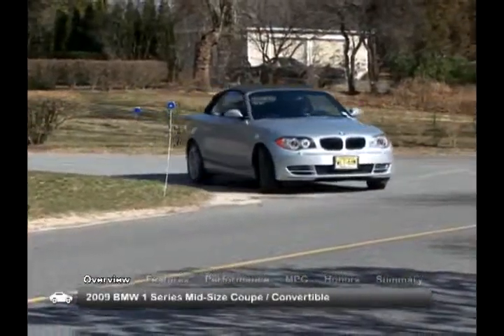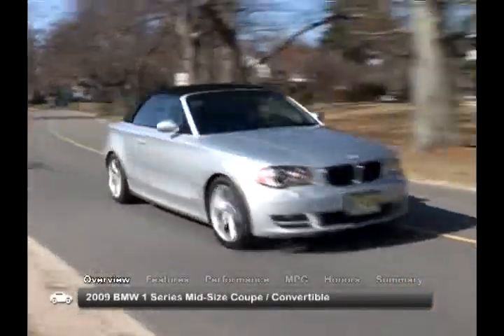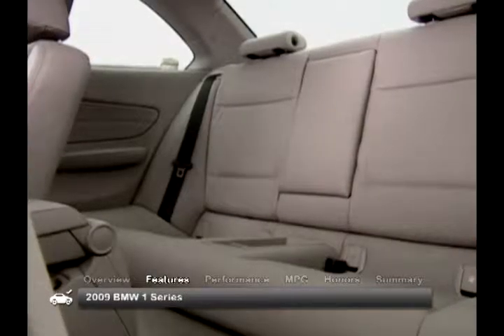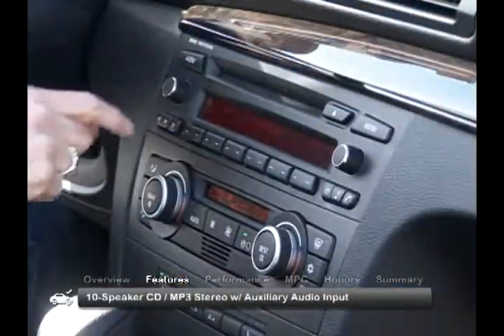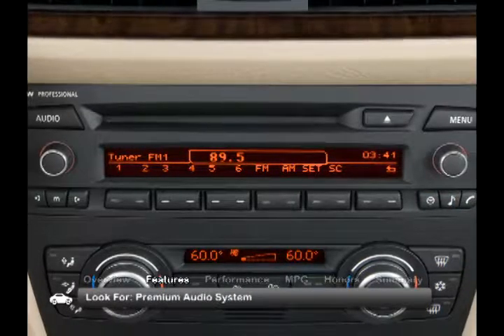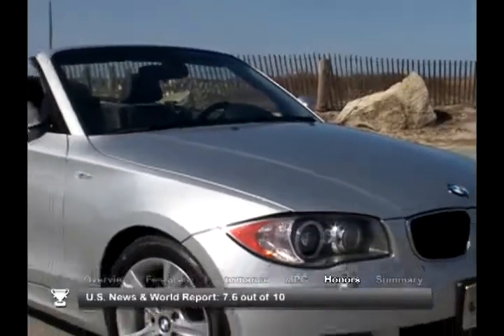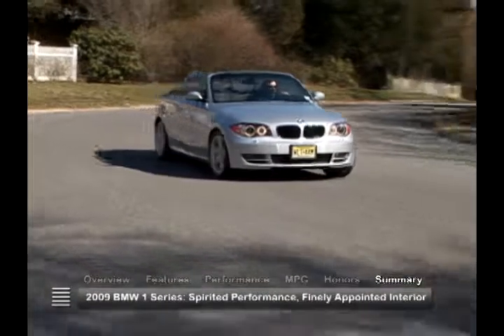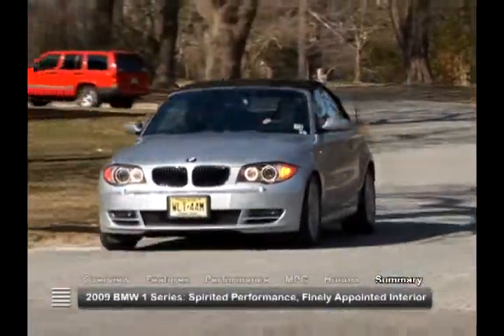2009 BMW 1 Series Used Car Report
The 2009 BMW 1 Series provides a spirited performance, finely appointed interiors, and an overall design that is trademark BMW